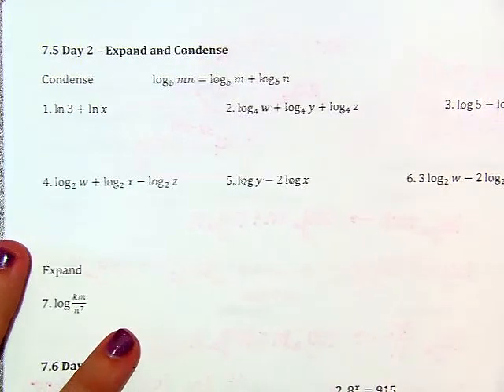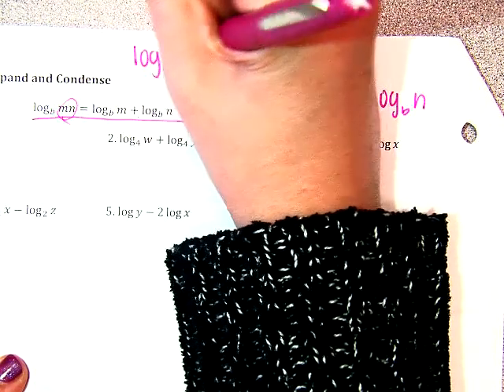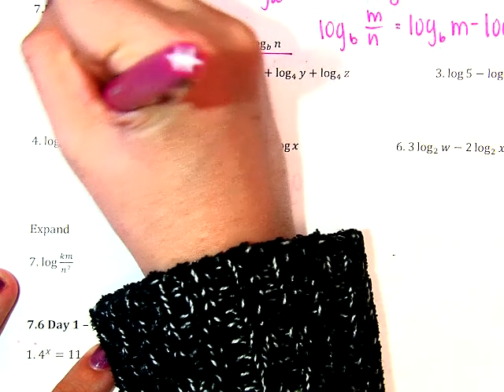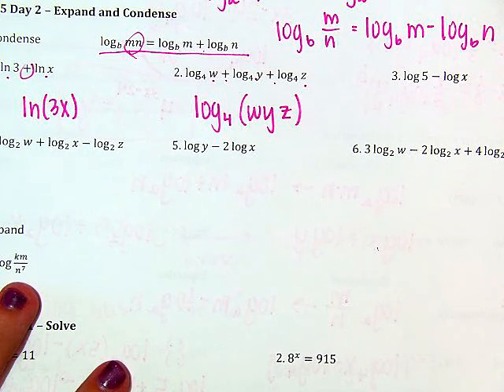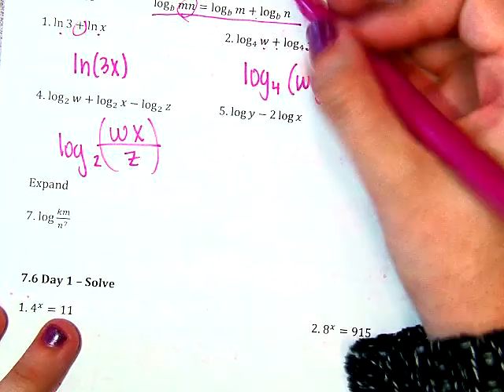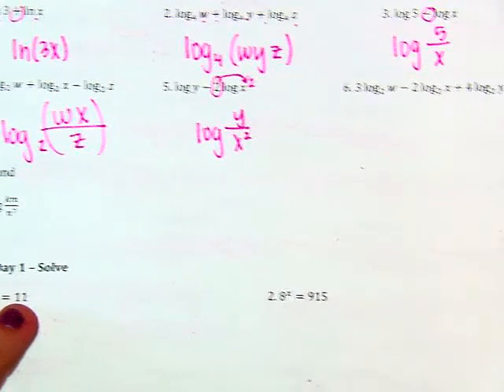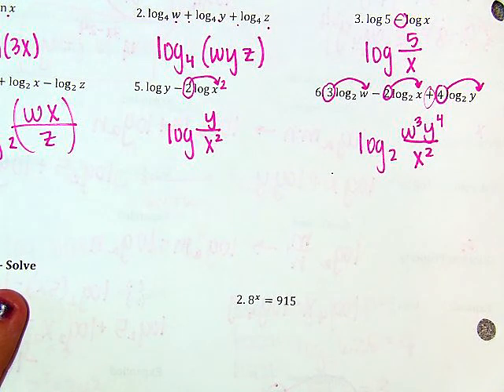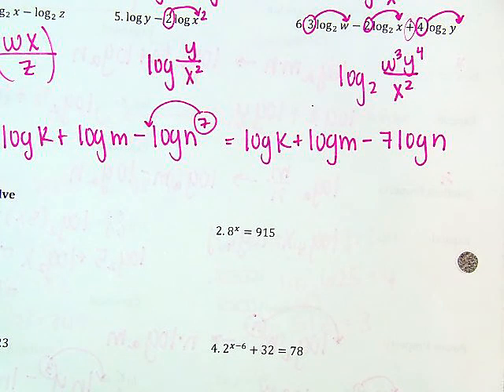7.5 Day 2